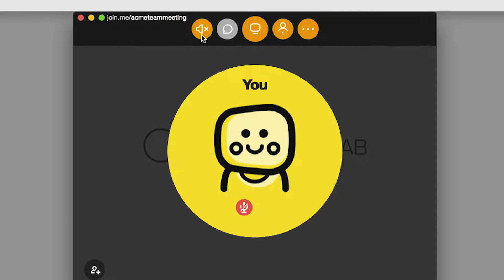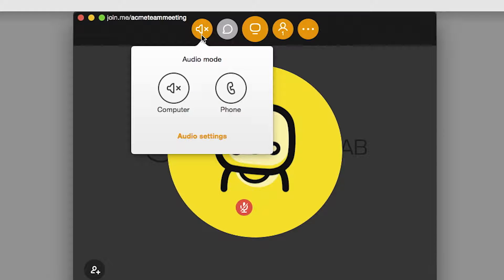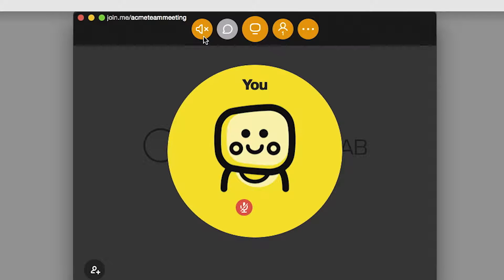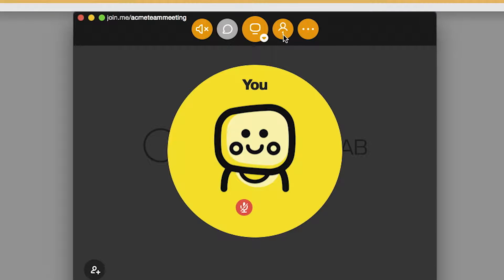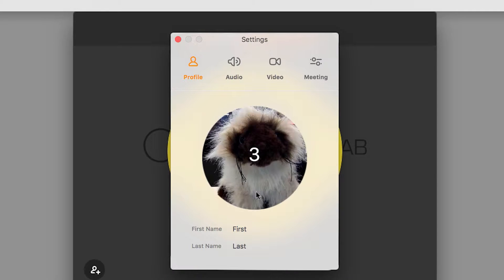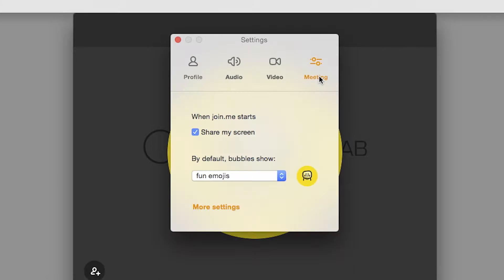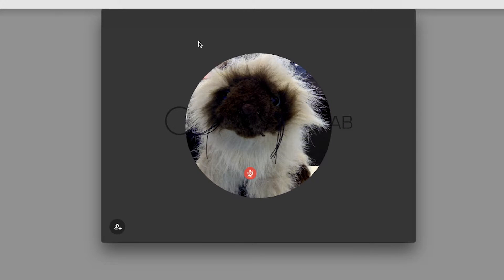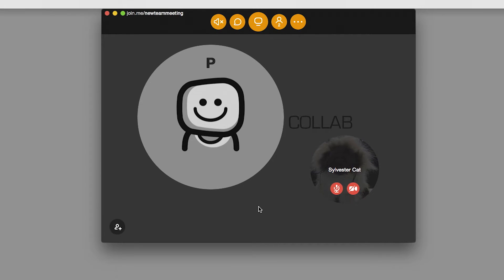What's New with join.me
We've made some exciting changes to our desktop app. Welcome to the new and improved join.me!